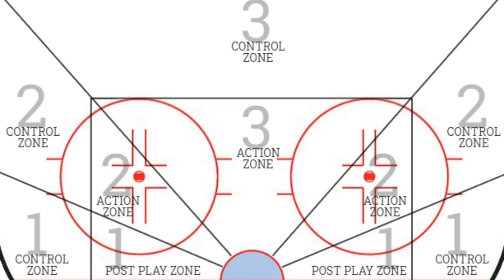Rob Schremp Breaks Down Categories Of The Zone | Edmonton Oilers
Rob Schremp breaks down a video of Leon Draisaitl addressing the "Categories of the Zone" in the offensive end